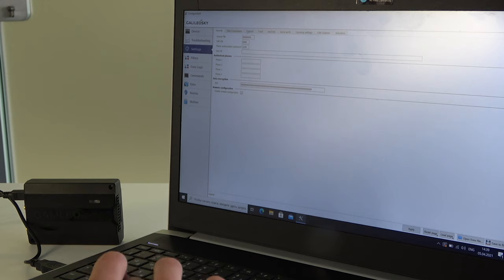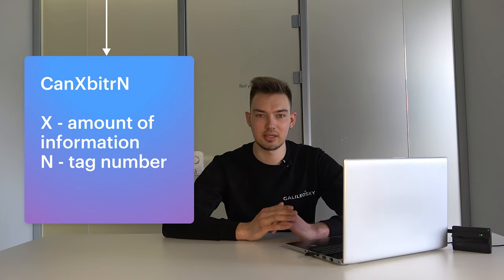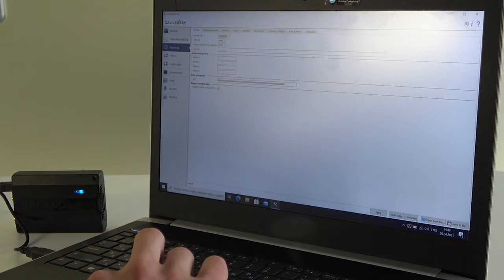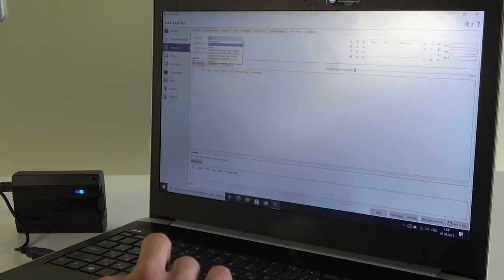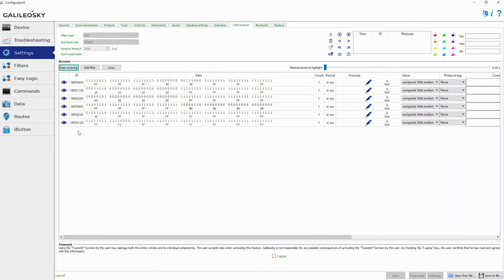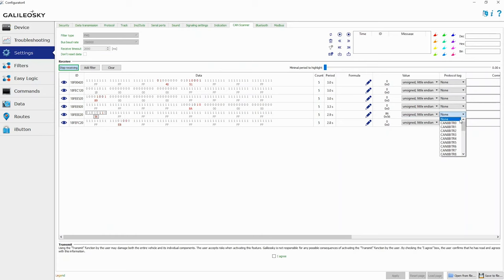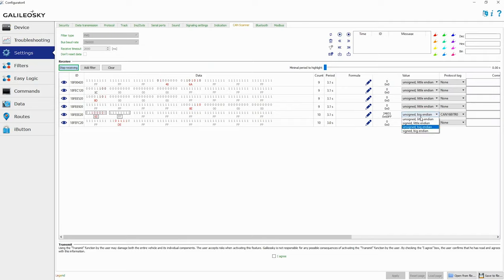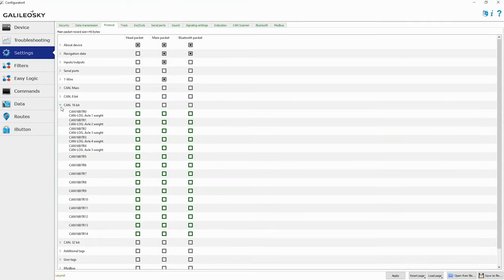How to configure the device to work with the CAN bus? | Lesson 3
In this video I will tell about the device operation principles with CAN and figure out settings for data receiving and transmission.